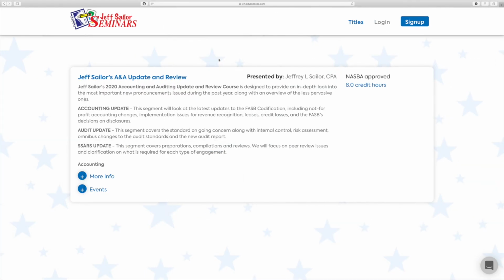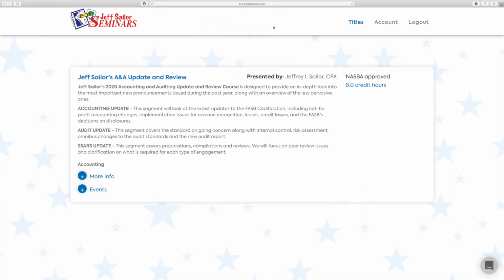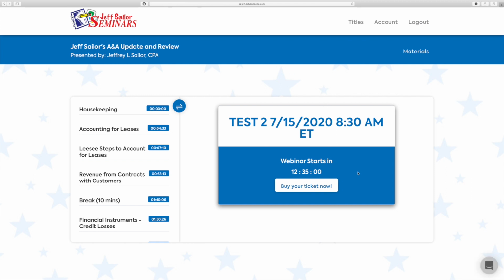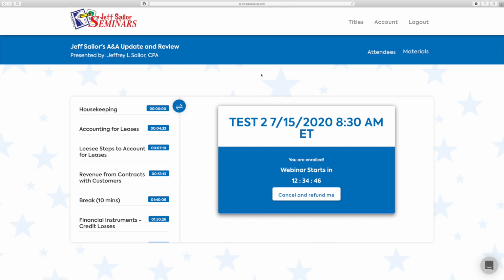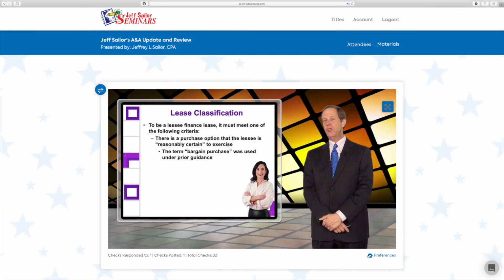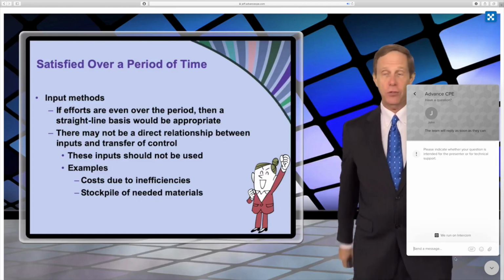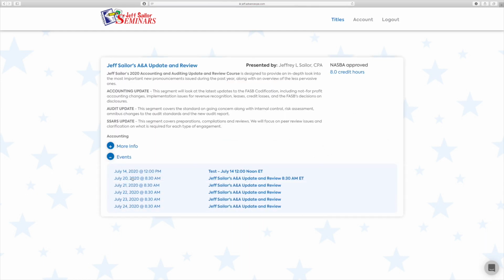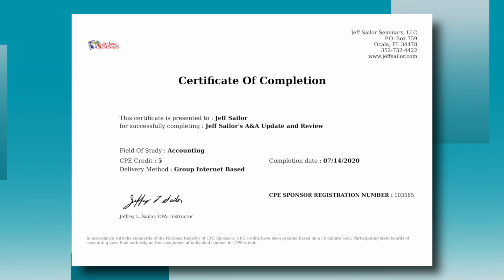Jeff Sailor Seminars Webcast Instructions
This video provides instructions for our webcasts.